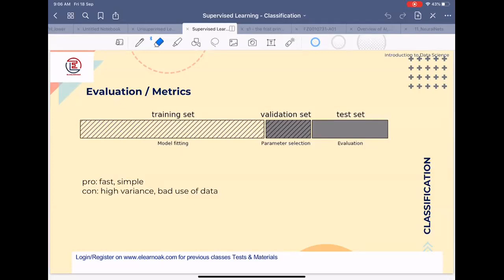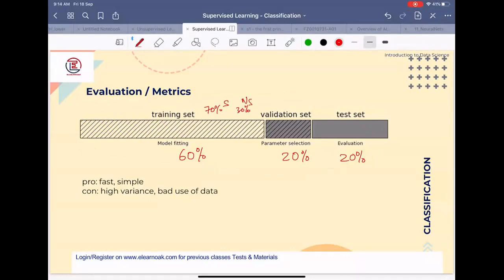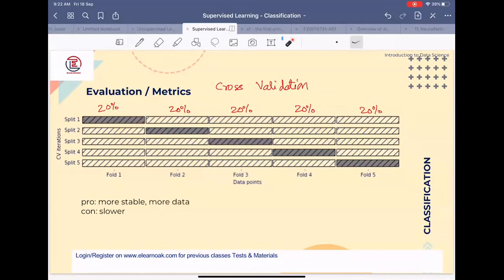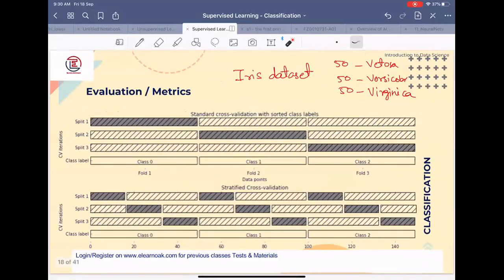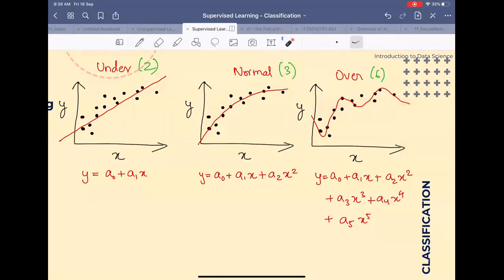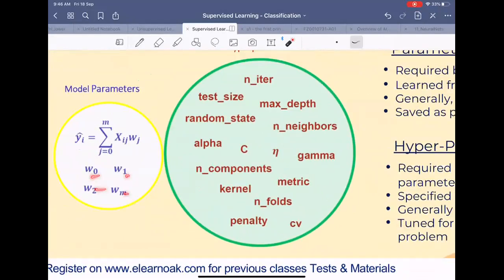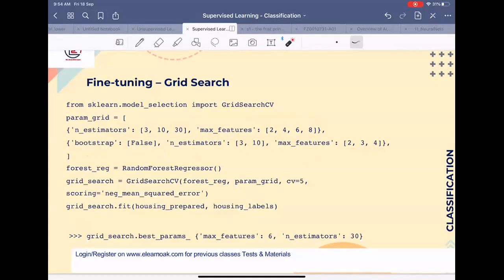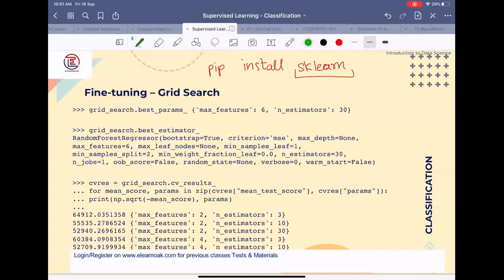Datascience Sep 17, 2020